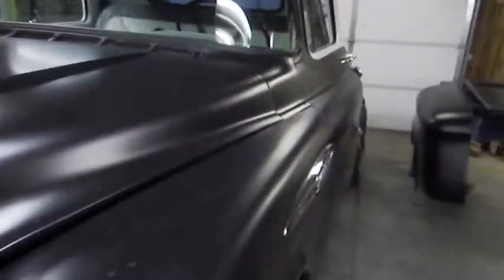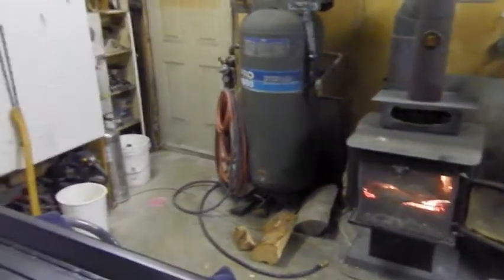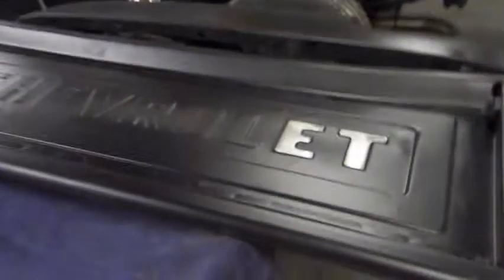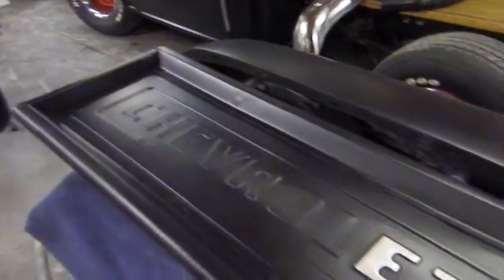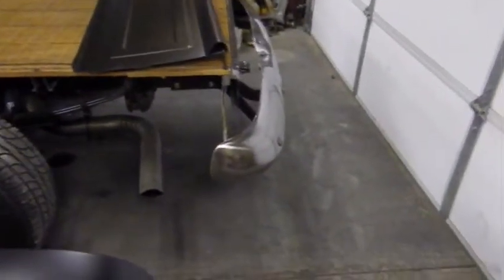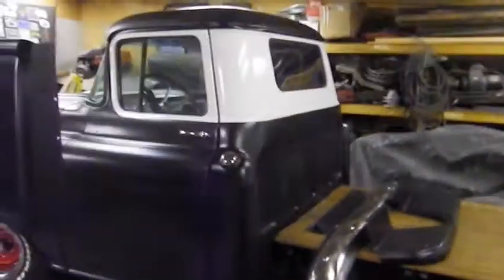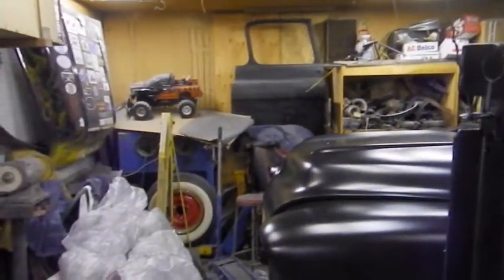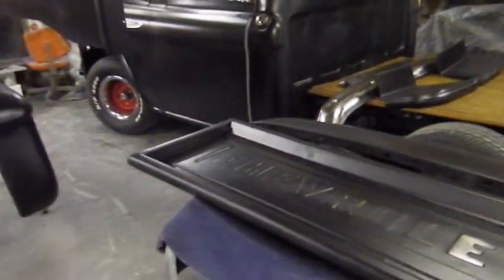Tailgate and stuff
same place diffrent day